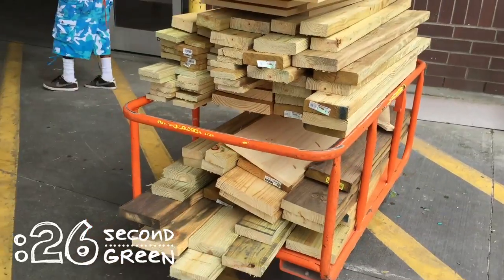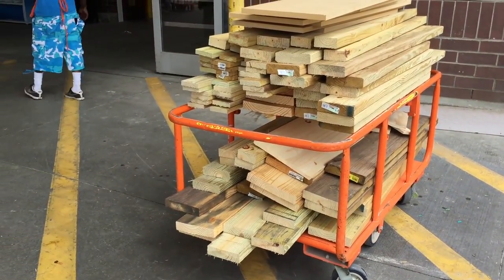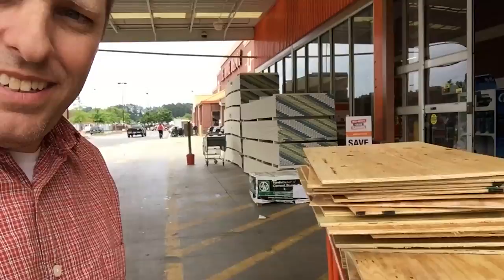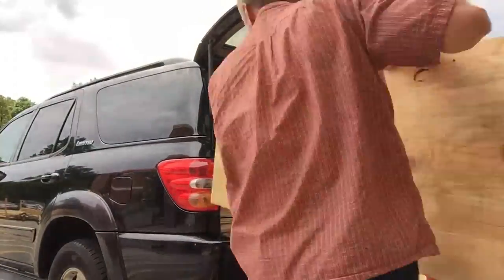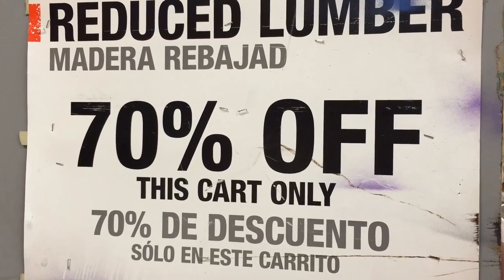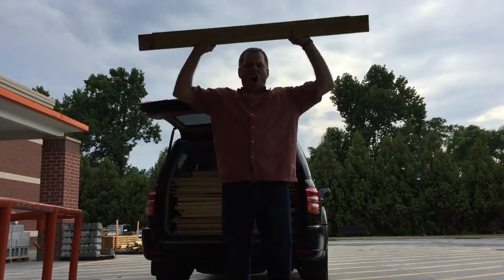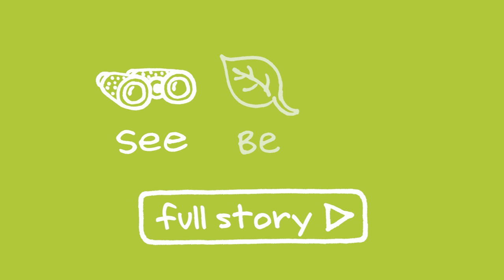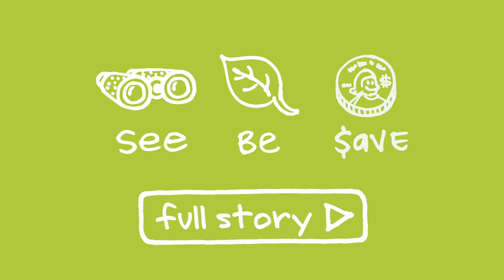How To Buy Wood From The Cull Bin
Whenever I go to the home improvement store I check the cull bin. There are usually a few boards or pieces of wood that I can use for a project. And I make it a practice to buy them to save 70% and to keep the material out of the landfill. Our culture and economy promotes wasteful lifestyle. This is simple lifehack to combat excess and waste.